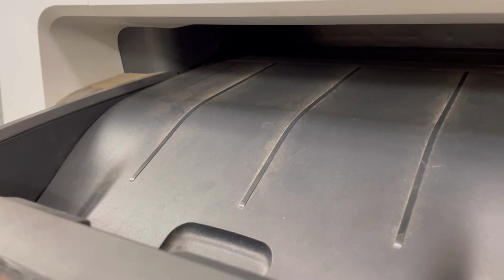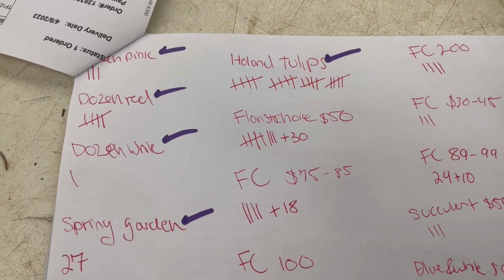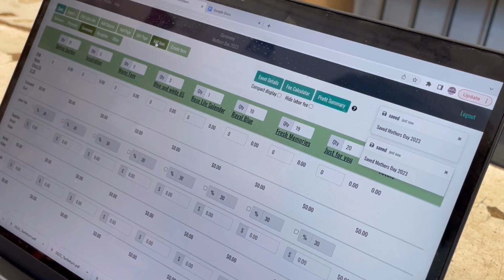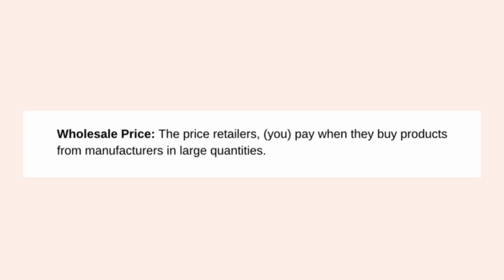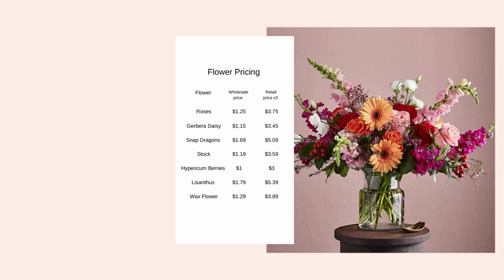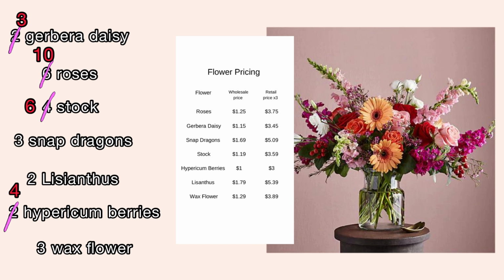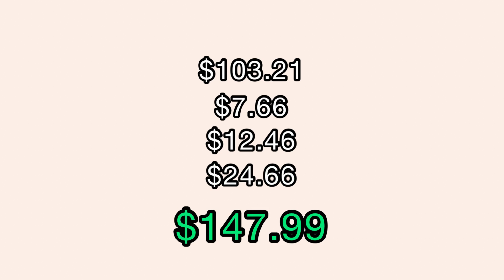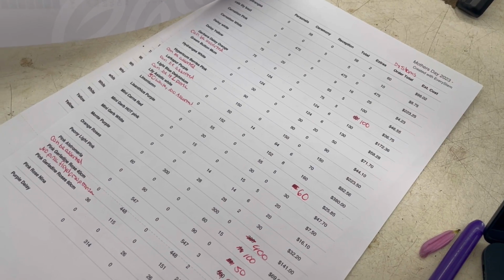Mothers Day Prep Flower Shop | How to order flowers and vases for a busy holiday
Mothers day prep, how to order vases and flowers for a busy Mothers Day holiday. This is a step by step guide on how I do mothers day prep, order flowers, vases and make flower formulas! I am using Everystem software to price and make my flower recipes.

🌸 Flower Math Made Easy with Everystem!

HELLO WORLD! My name is Alexis Christine. I have been a floral designer for 8 years.I post floral design tutorials, florist business advice, daily lifestyle/VLOG videos!

TIMESTAMPS
0:00 INTRO
0:34 PRINT ORDERS FROM LAST YEAR
2:10 EVERYSTEM
4:05 HOW TO PRICE
8:00 FORMULA MAKING
9:33 NEXT VIDEO

🌸RESOURCES🌸

🌸Florist Guide, Flower Identification (Hardcover) Amazon Book ⬇️

JOIN my Florist Academy Members ONLY videos here on Youtube! Get access to fresh floral design tutorials added weekly. Step by step video instructions will be provided

MUSIC
1. Mornings by Jeff Kaale
2. Strobe by Jeff Kaale
3. That day by Jeff Kaale